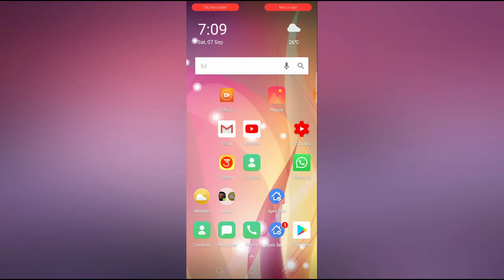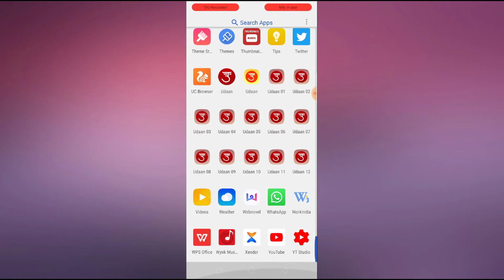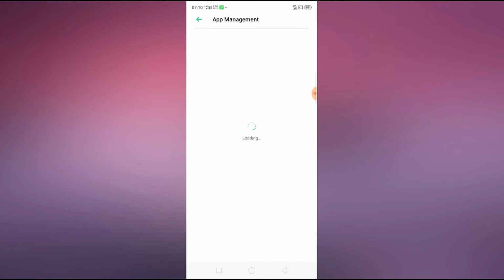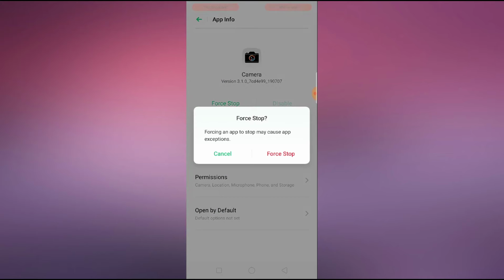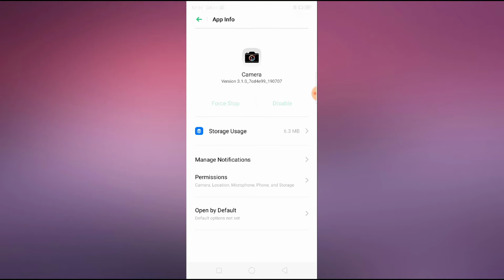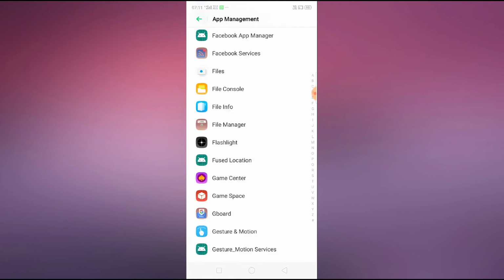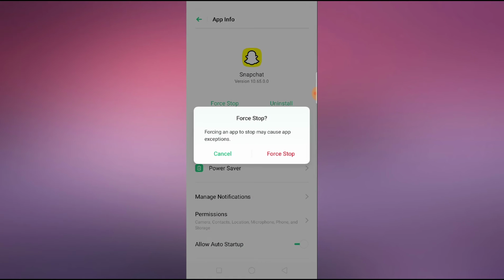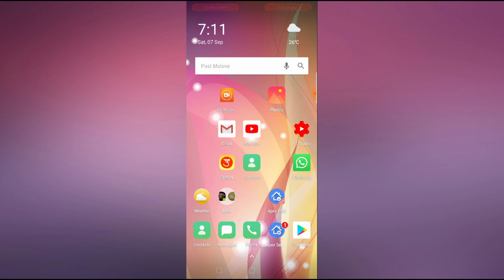Snapchat Camera Problem Solution || How to Fix Snapchat Camera Problem 2023